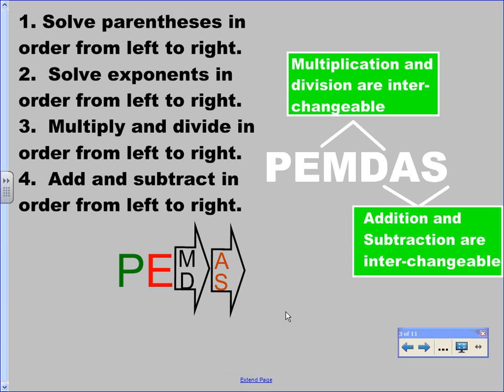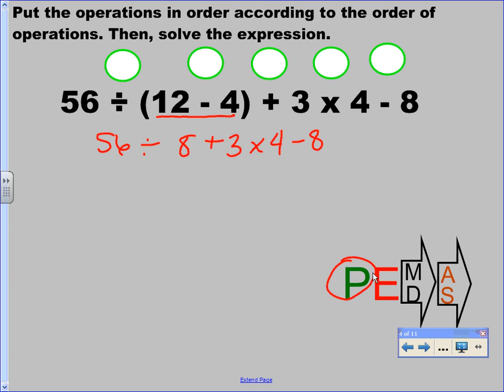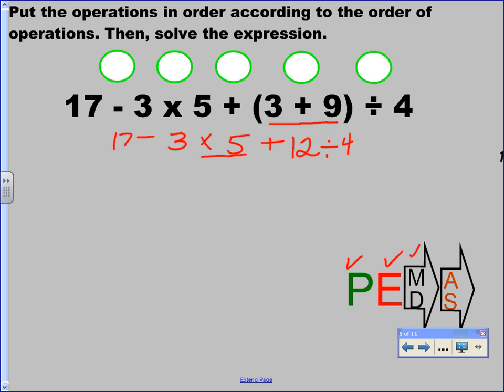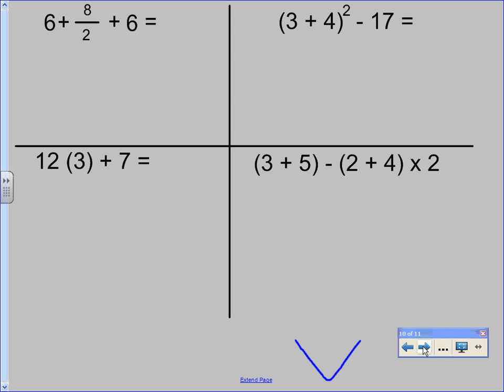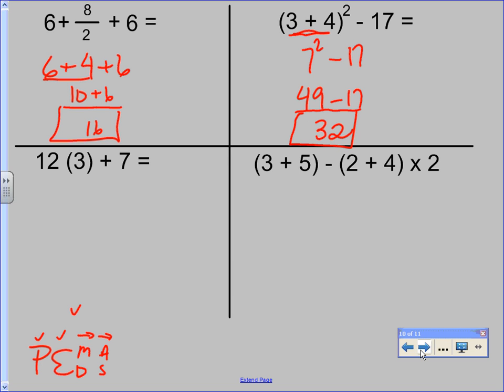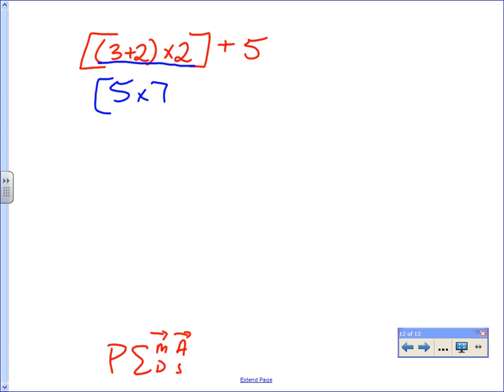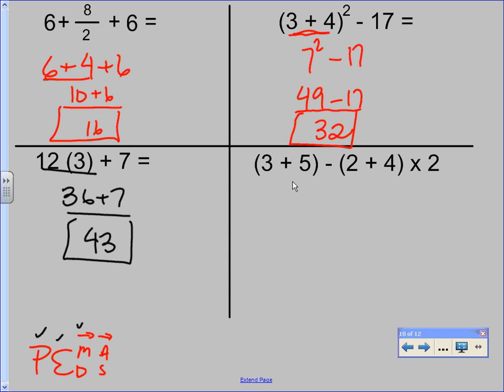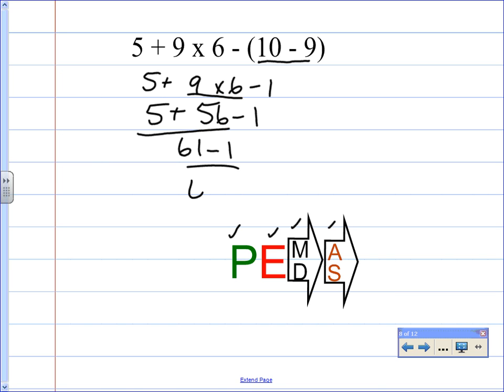Order of Operations